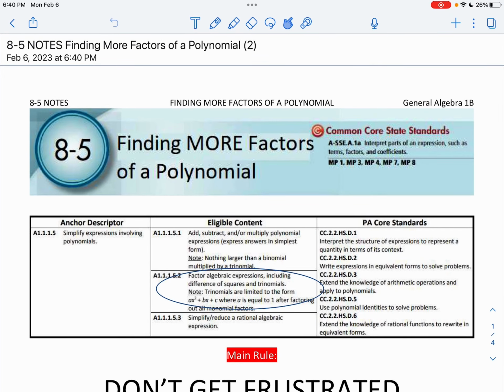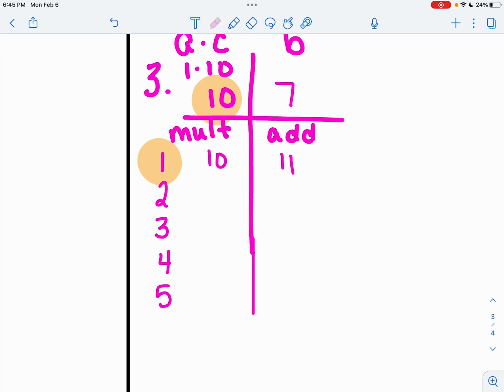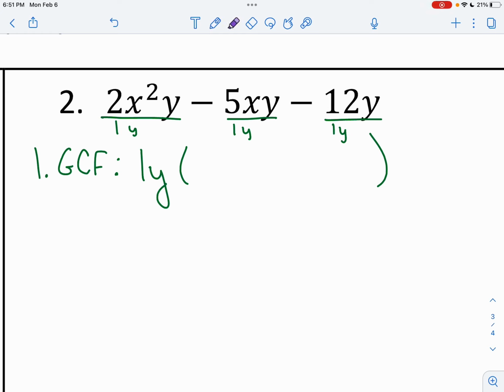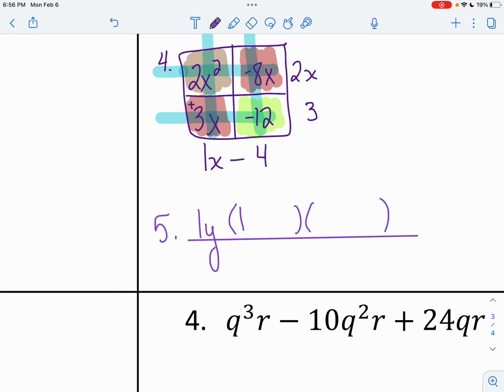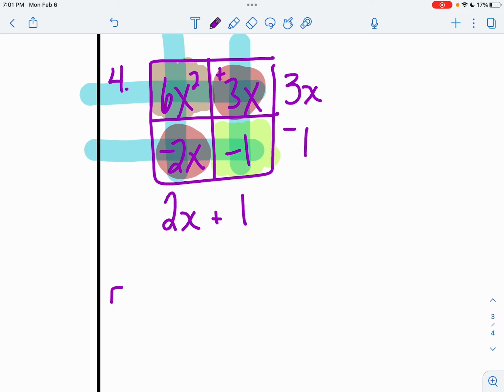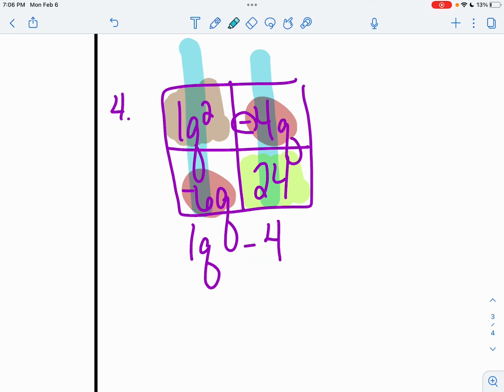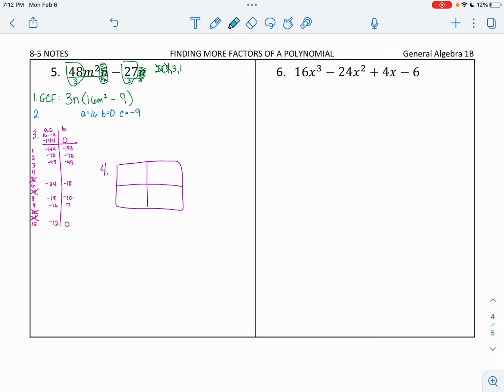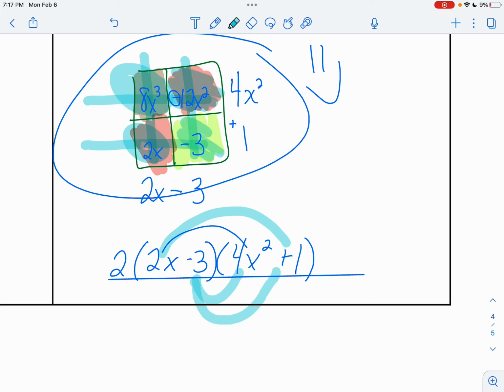Gen Alg 1B: 8-5 NOTES Finding More Factors of a Polynomial